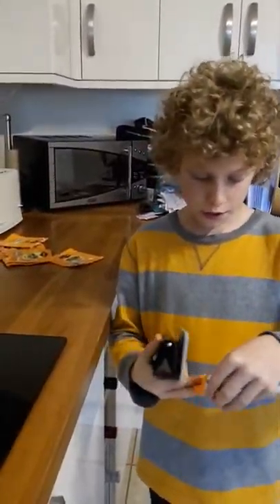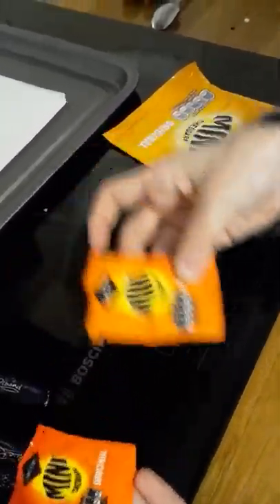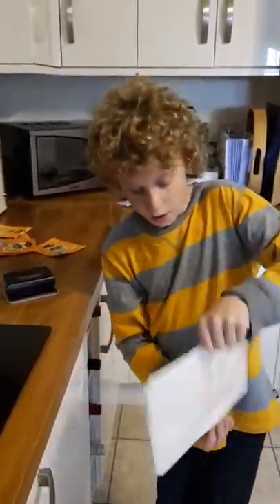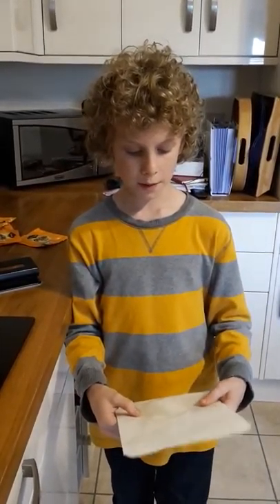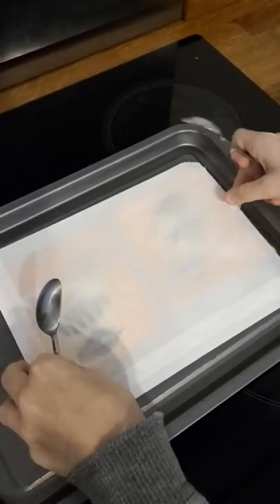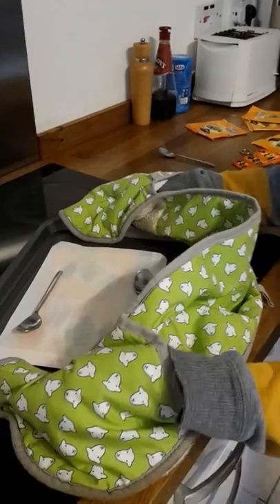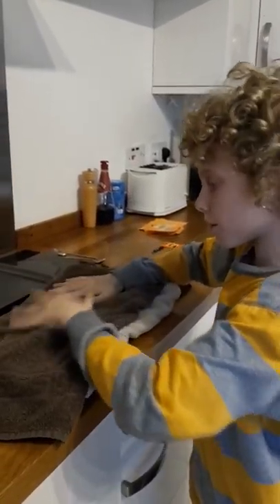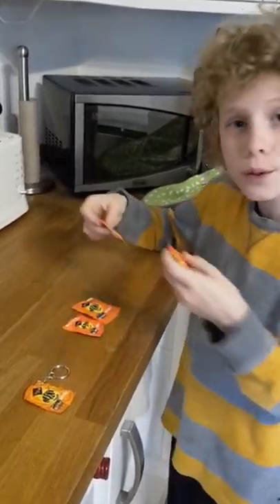Shrinking a crisp packet in the oven! (UK video)